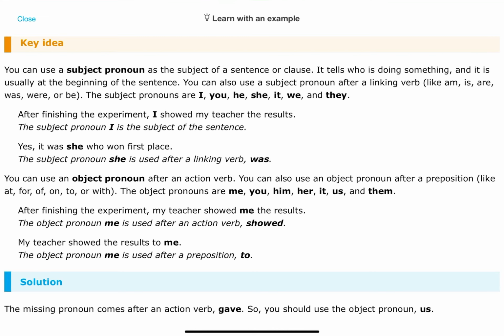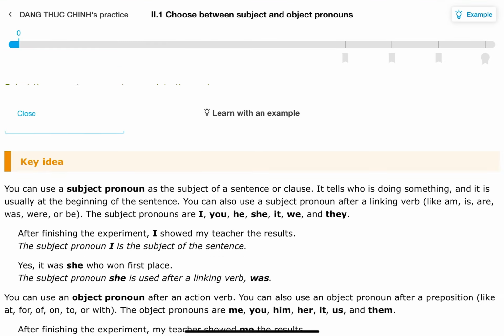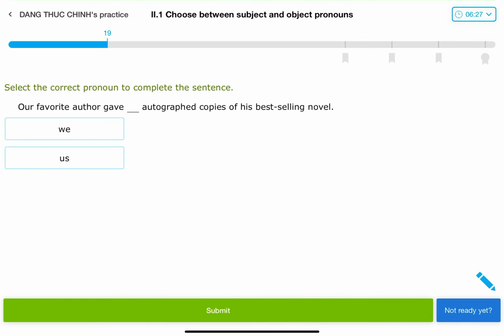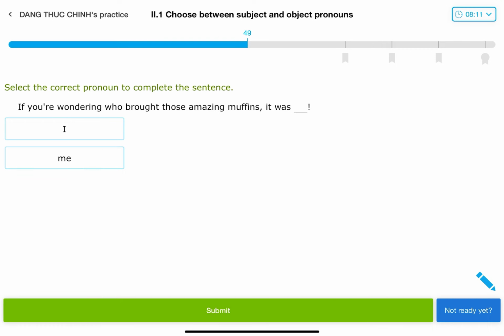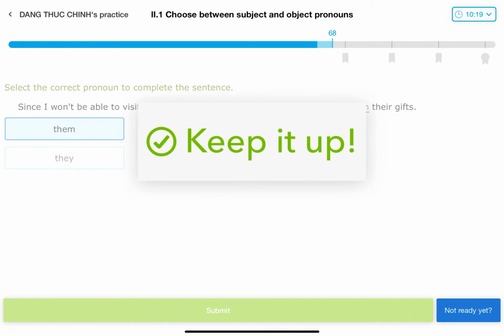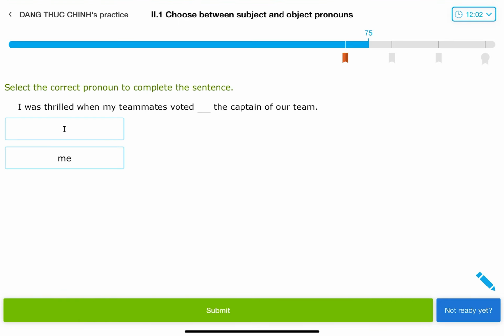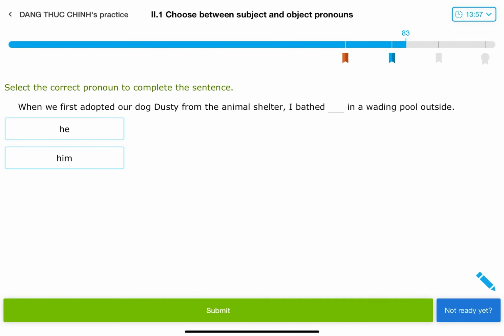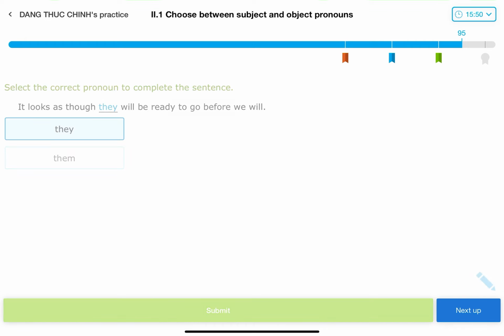Subject and Object pronoun